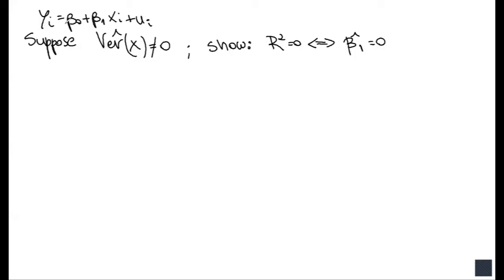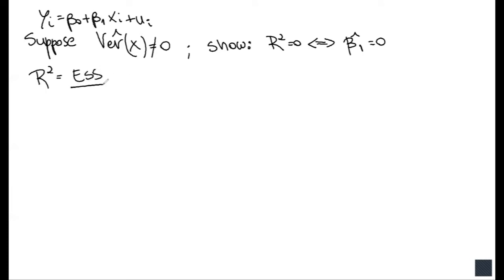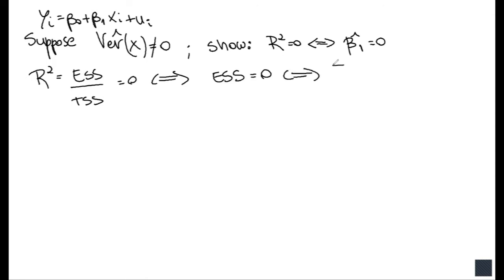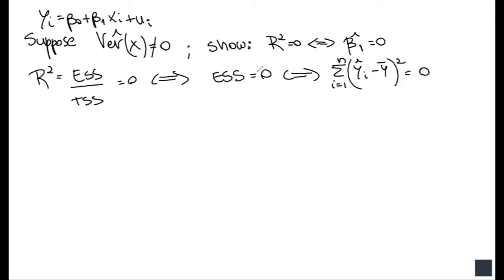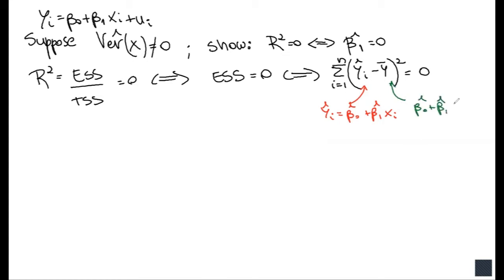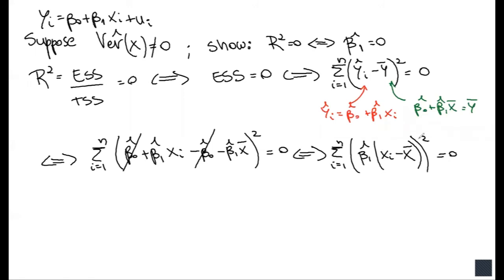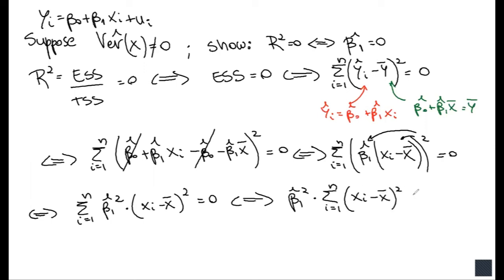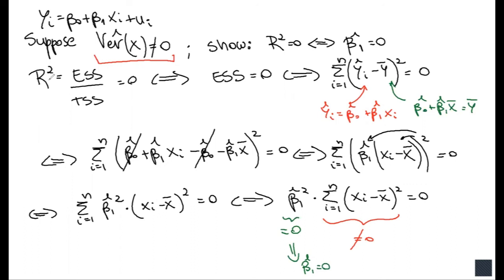Proof that R squared is 0 if slope b1 is 0 (R2=0 iff b1=0)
In this video we show that the coefficient of determination (R squared) is equal to zero if b1 is equal to zero.